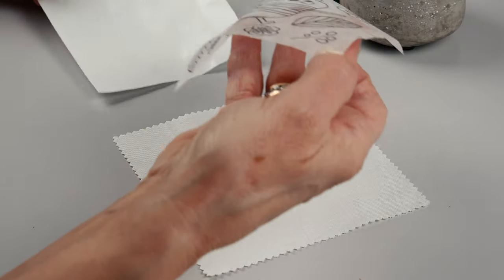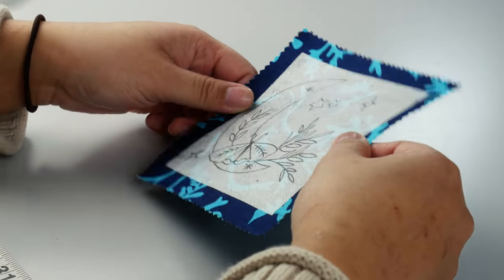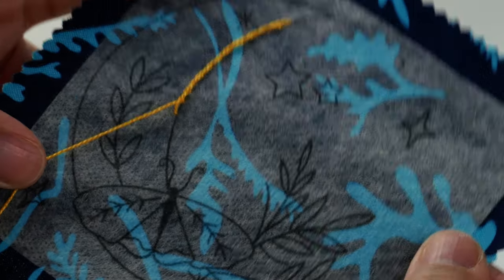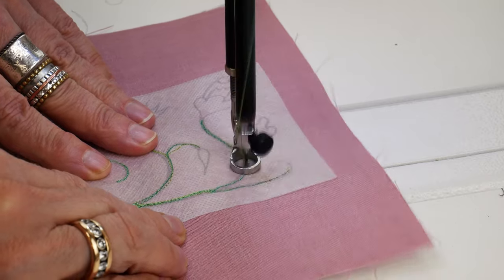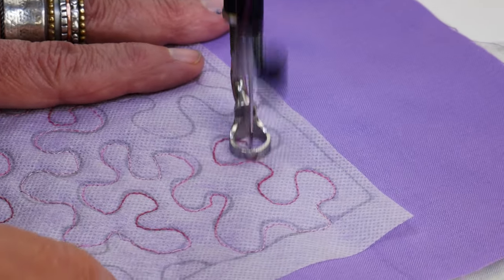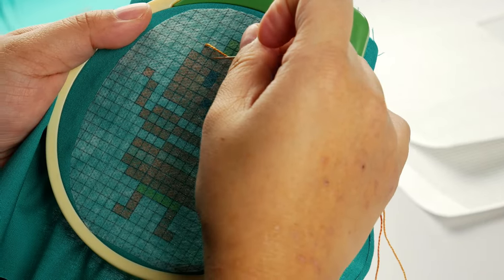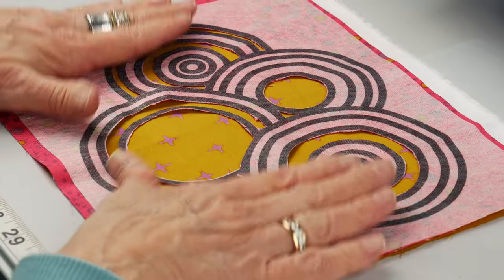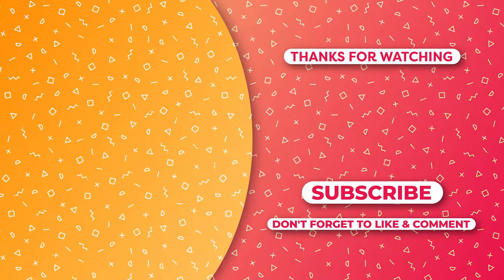9 Ways To Use The WonderFil Design Sheet: Hand Embroidery, Applique, Thread Painting, & More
The WonderFil Rinse Away Design Sheet is an innovative, new product that offers a seamless way for creatives to transfer their designs, with precision and ease. Opening up new possibilities for hand embroidery, thread painting, clothing design, quilting, and more. Print a design straight from your computer, trace a design onto the sheet by hand, or free hand a design of your own! Then position in place for easy stitching 😱 Let's cover 9 creative ways you can use this fun new product for your upcoming projects ❤️

✨What do we cover in this video? ✨
00:00 Intro
00:58 Marking Pencils
01:12 Dark Patterns
01:27 Clothing
01:17 Hand Embroidery
02:47 Punch Needle
03:51 Thread Painting
04:29 Free Motion Quilting
05:41 Cross Stitch
06:55 Appliqué

Want to have sewing tips and tutorials delivered directly to your inbox? Sign up for our educational newsletter, delivered weekly, for unique content and project ideas: